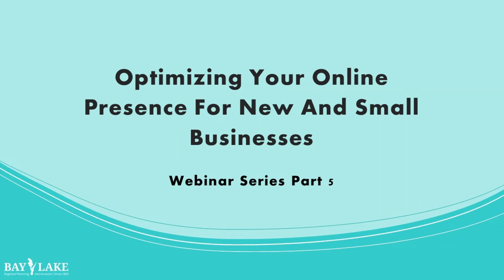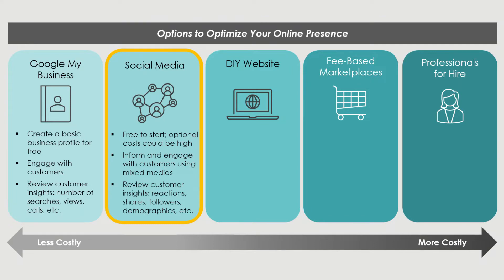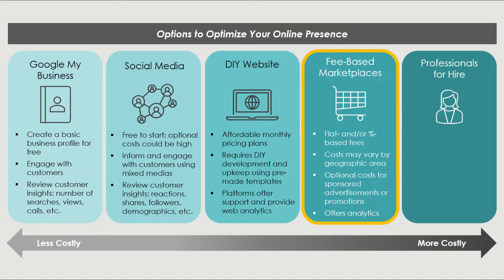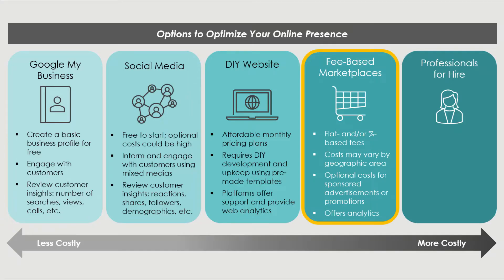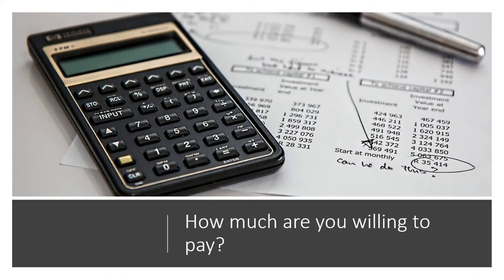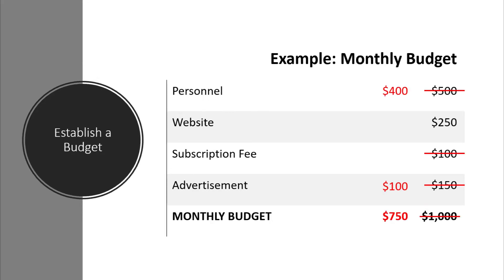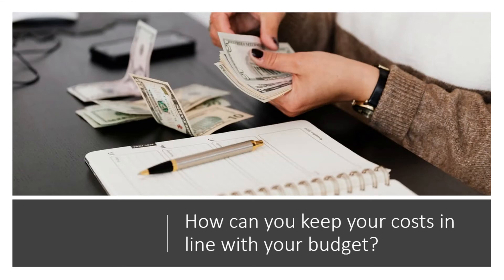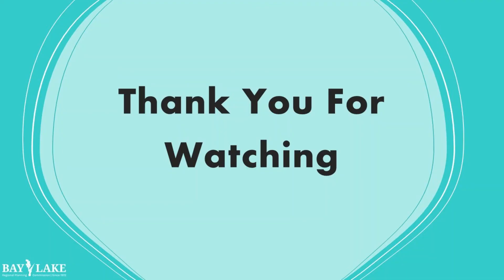Part 5: Build a Budget to Establish and Maintain Your Online Presence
The final video of our webinar series walks through the costs involved in establishing and maintaining your online presence.

This is part five of a five-part webinar series created by Bay-Lake Regional Planning Commission to help new and small businesses optimize their online presence.